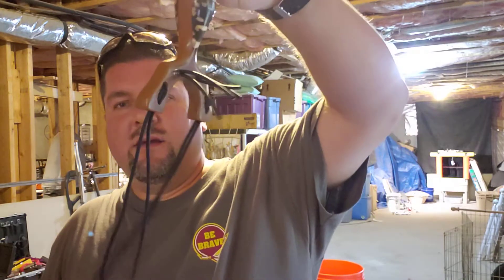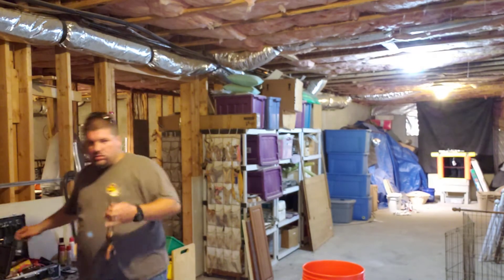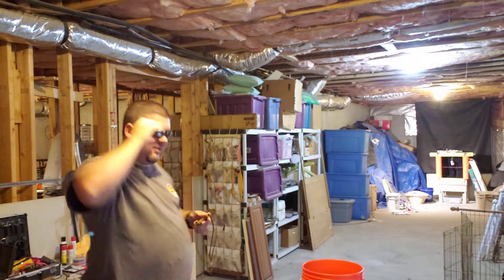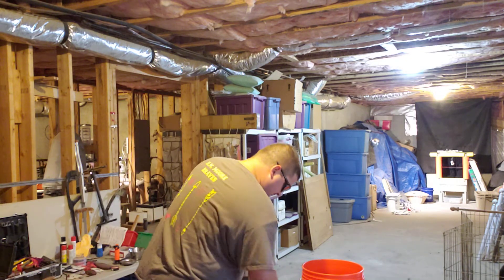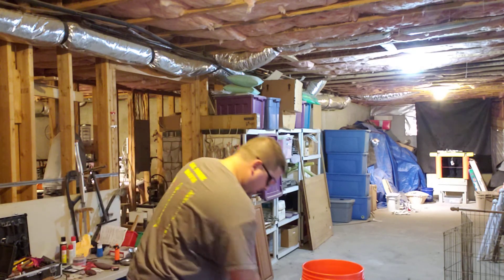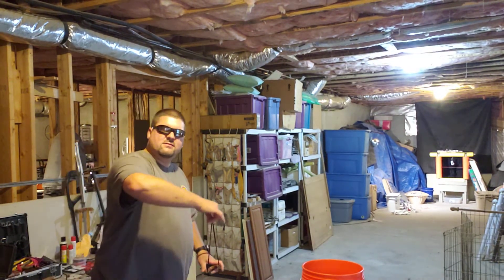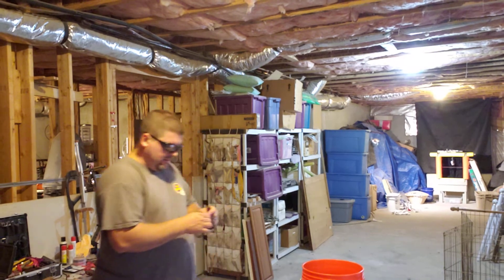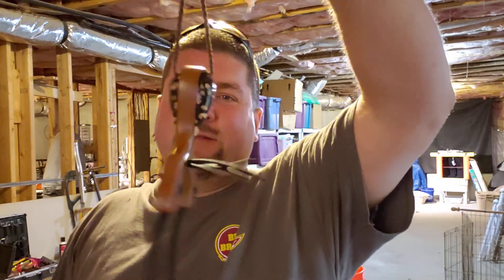Slingshot - Stealth Shot with Wave Attachment & Cholla